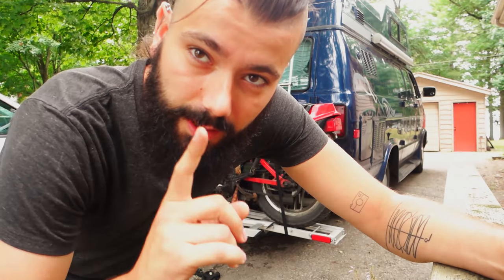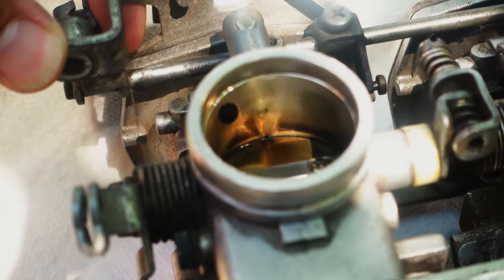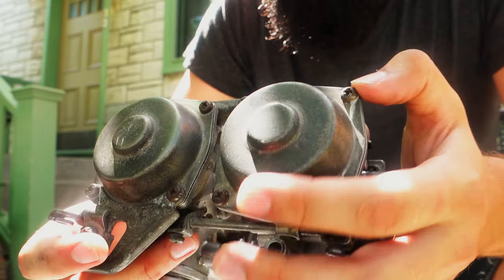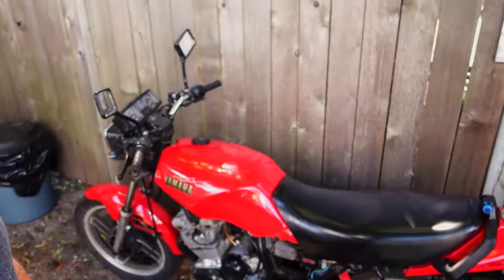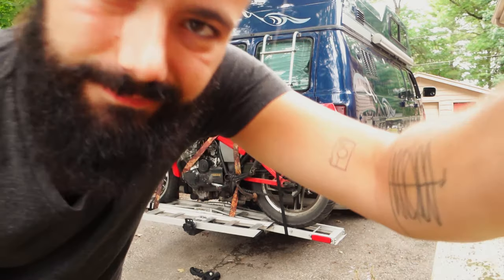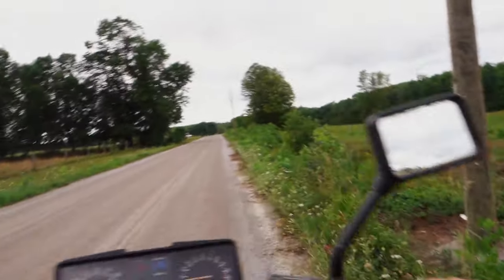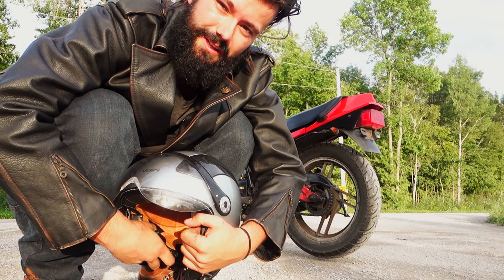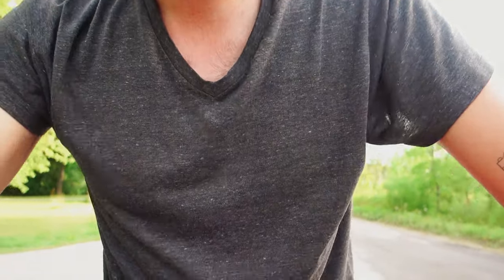It's ALIVE! - Van Life 156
I'm a Canadian photographer from Ottawa who got rid of everything to travel to world. I moved from my tiny apartment to an even tinier van with Shelby and we traveled North America for 6 months.

Now I'm setting out again, this time solo to see more of what the open road has to offer. This channel is a place for me to share my adventures, the awesome people I meet, the beautiful places I go and the ways I afford to do it all on barely a budget at all.

Upcoming trips:
Canadian Maritimes - October 2016
The South West - November 2016 - February 2017
Up North - Summer 2017
South East Asia - Winter 2017